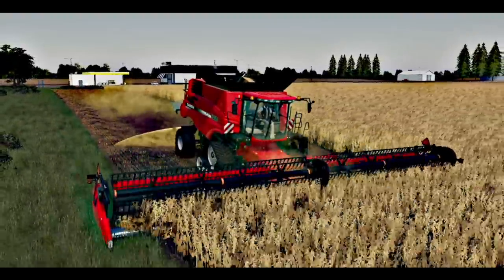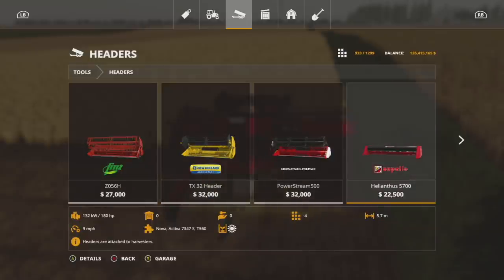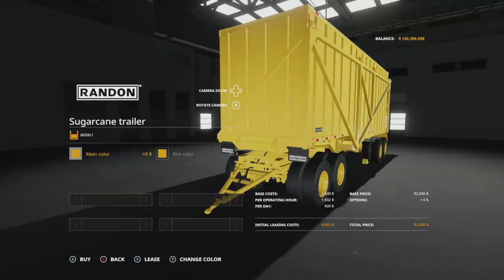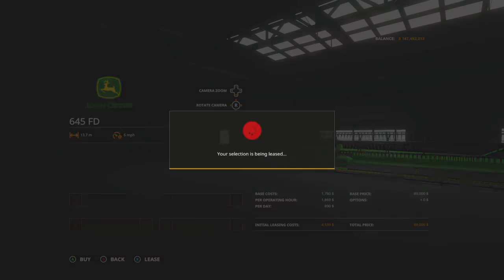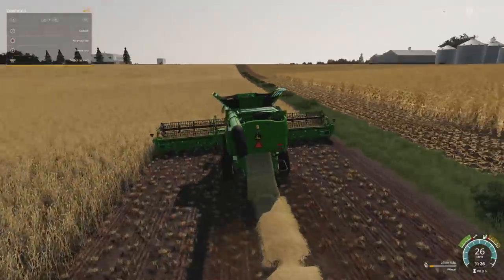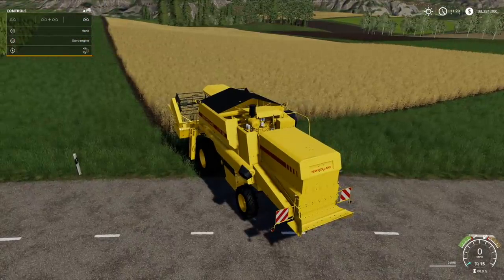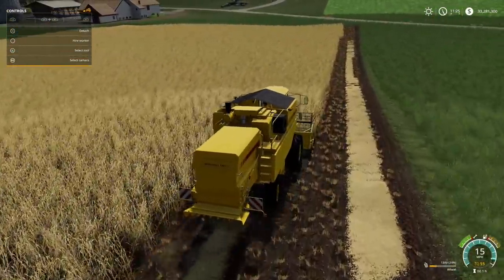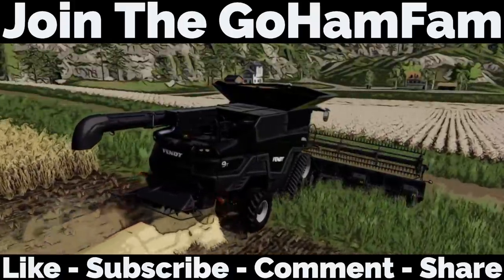Fast Harvesting & Chaffing On Xbox One & Playstation 4! | Farming Simulator 19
Fast Harvesting & Chaffing On Xbox One & Playstation 4!
A Guide To Using and Abusing The Tool Height Control For Harvesters Mod by DD ModPassion!
Fast Harvesting - Farming Simulator 19

🔷 Helpful Links! 🔷